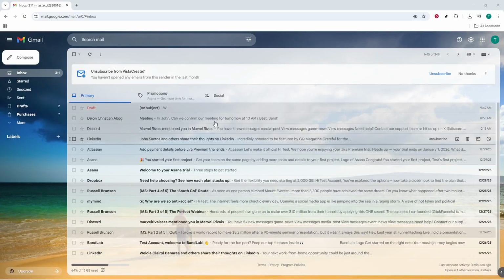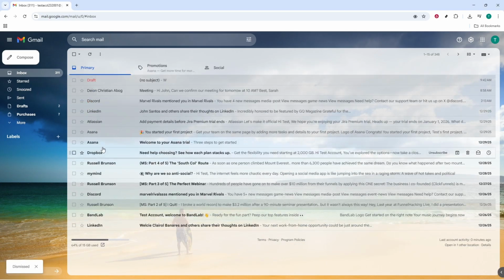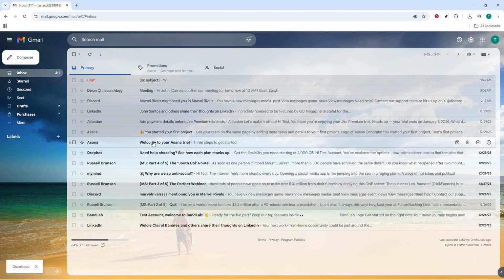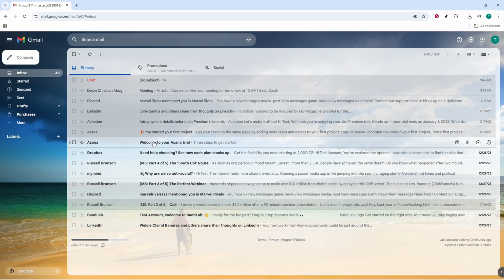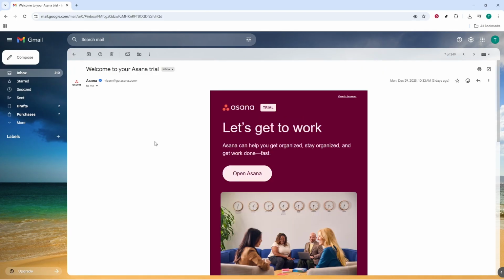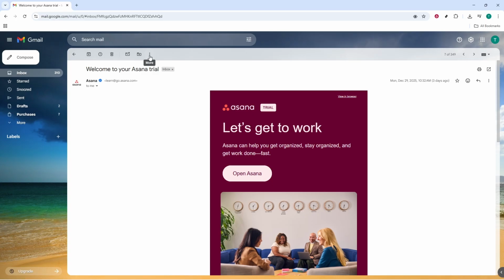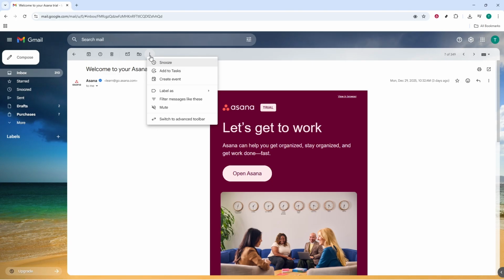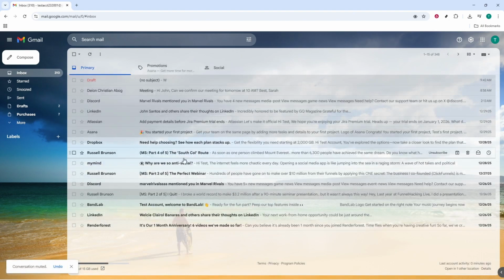How To Mute A Noisy Email Thread (2026 Guide)